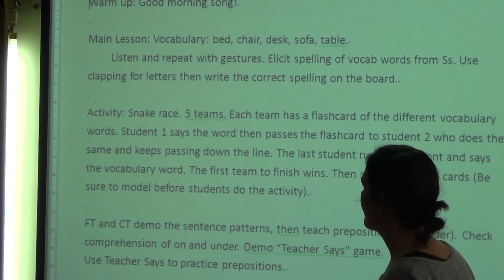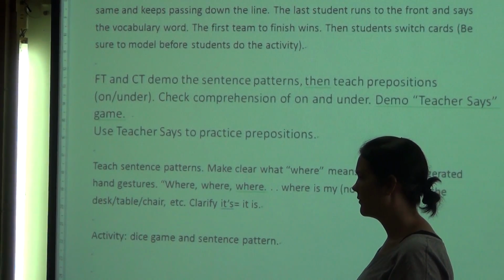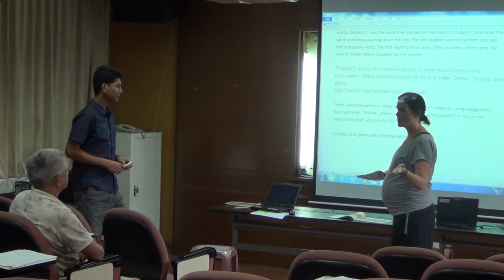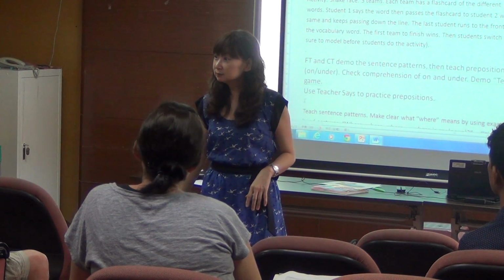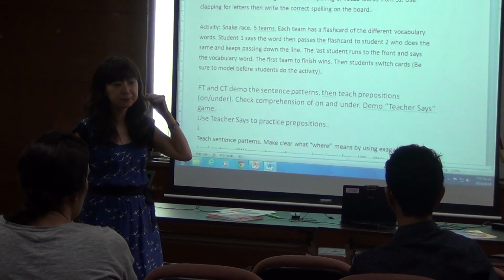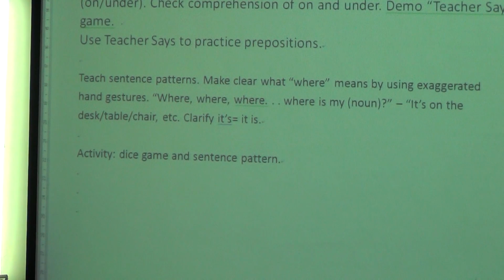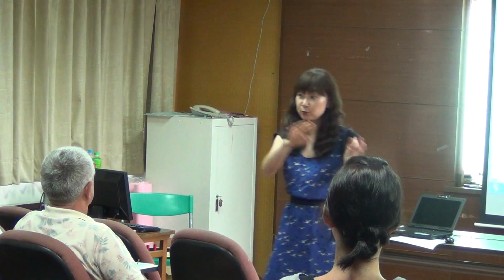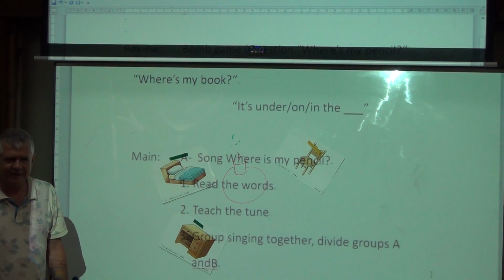Ⅱ. English head teacher's Role and Co-Teaching-10 00221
0828-2 PartIII